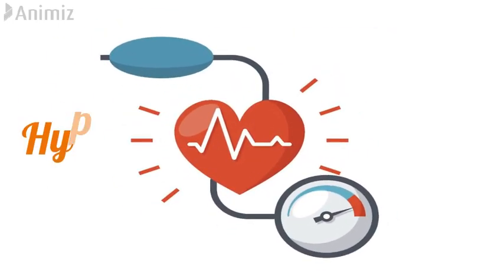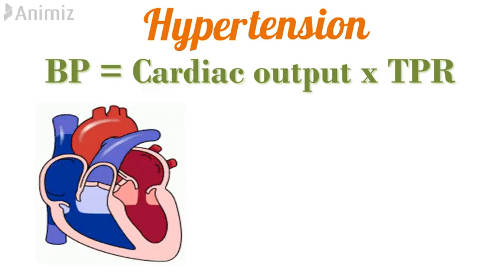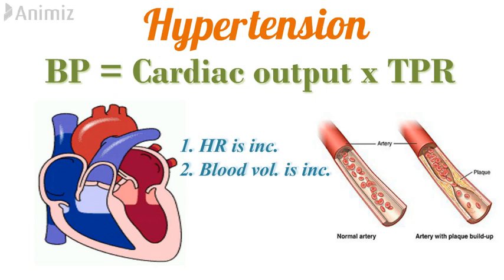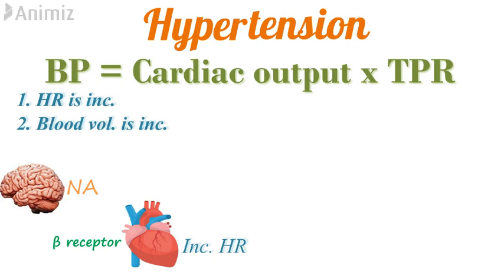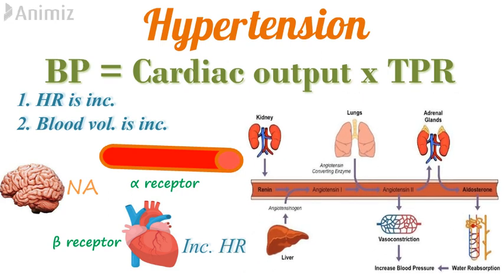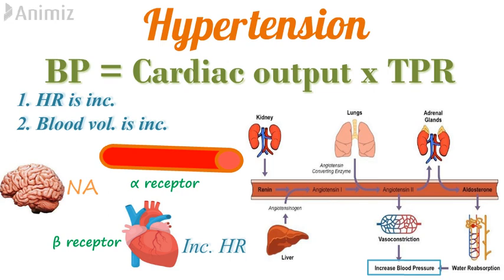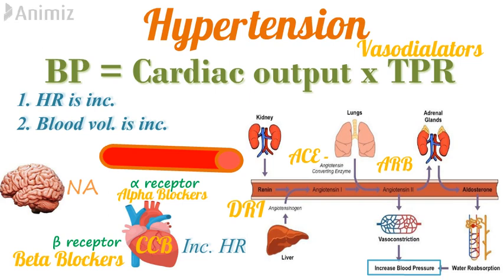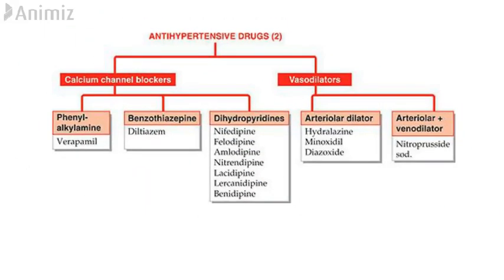Understanding the classification of Anti-Hypertensive drugs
This video tells about what is hypertension and what are the physicochemical reasons for the increase in blood pressure.
It also tells the classification of Anti-hypertensive drugs.